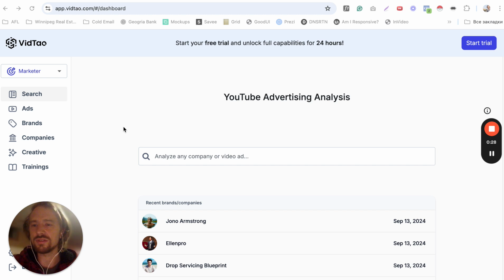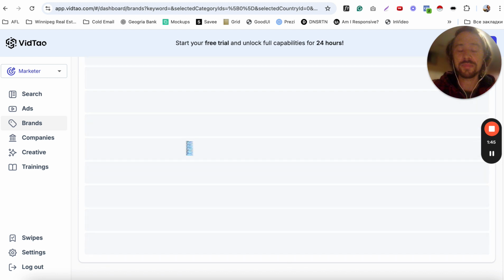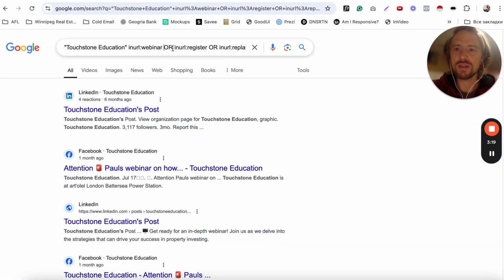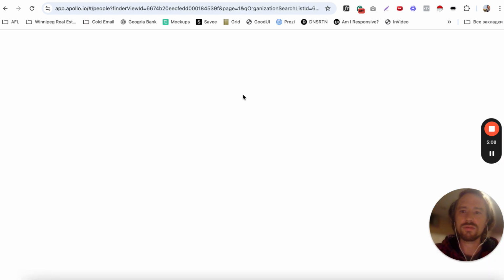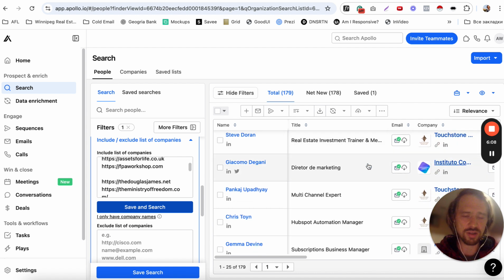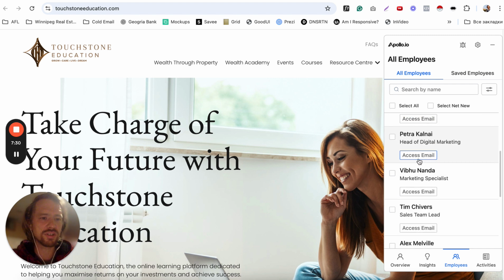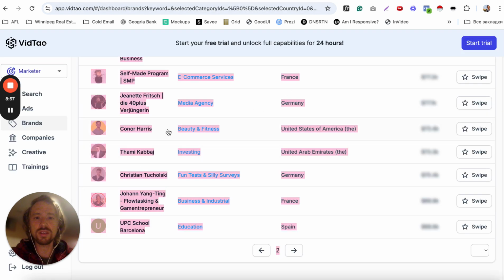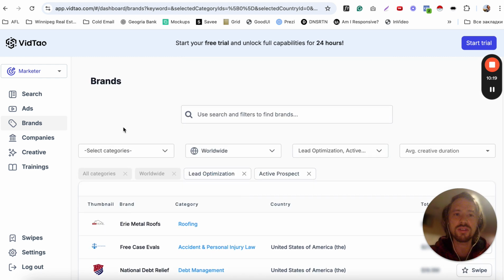How to Find Decision Makers at Companies running YouTube ads + Webinars